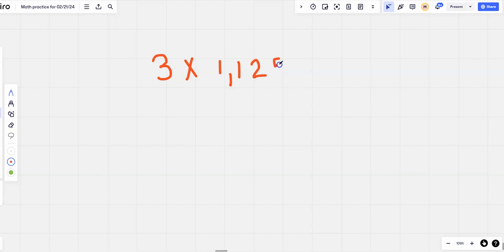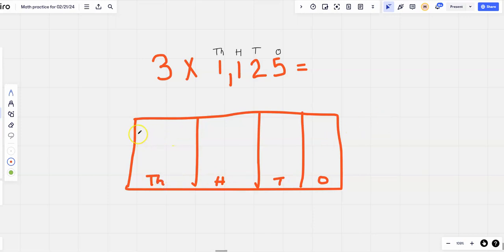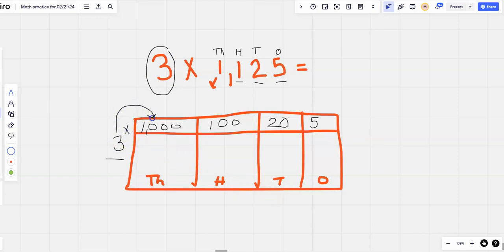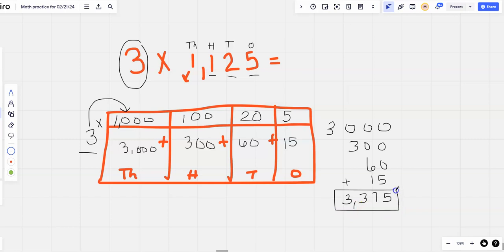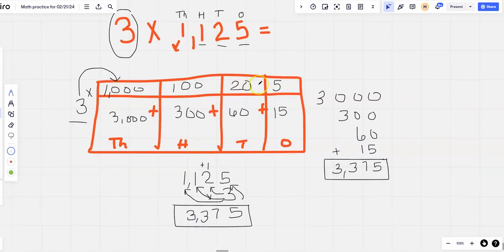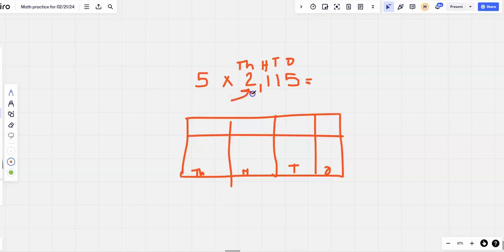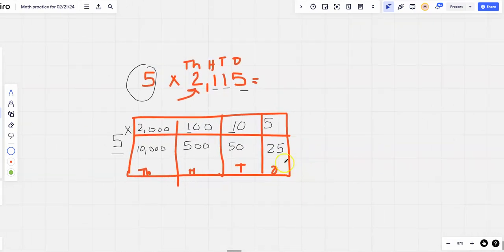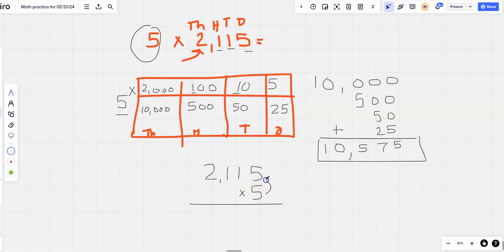Learn on your own 5th grade Math - area models (multiplication)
multiplication by 1 digit area models